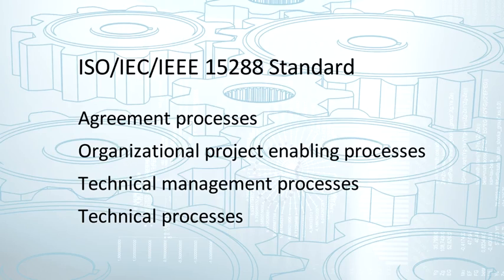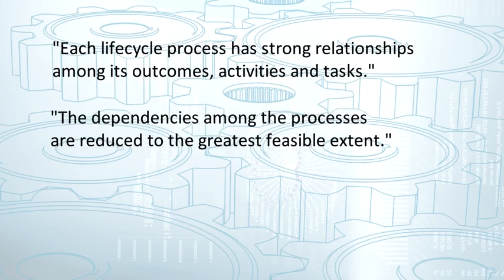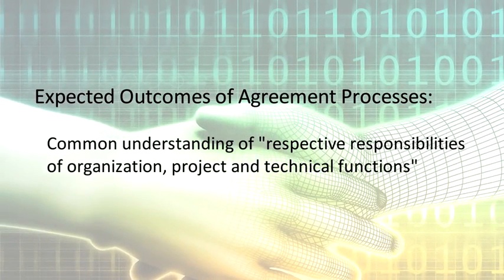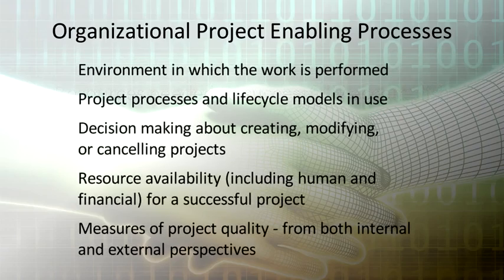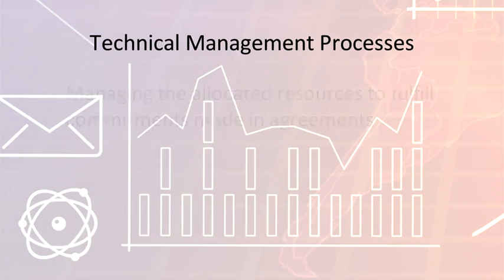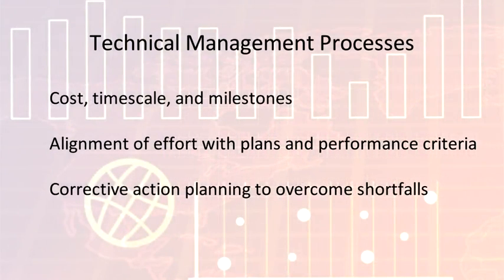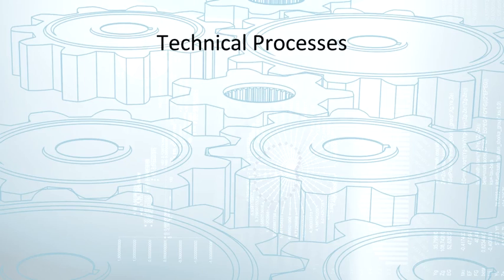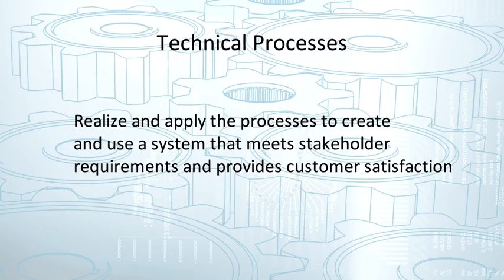1.5 - Systems Engineering Process Overview [MBSE: Model-Based Systems Engineering]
Week 1, Lecture 5 for the online course "MBSE: Model-Based Systems Engineering", taught by Ken English. Happy learning!